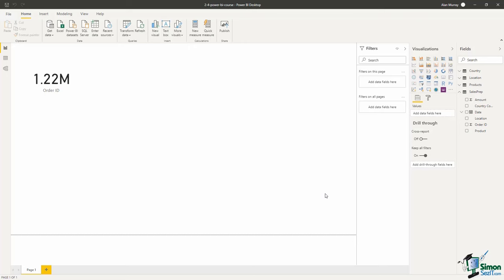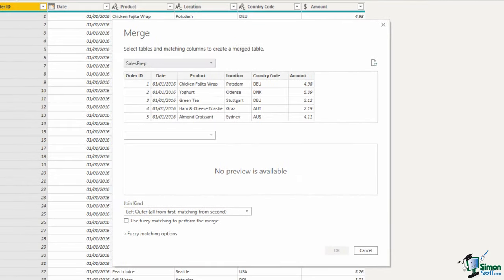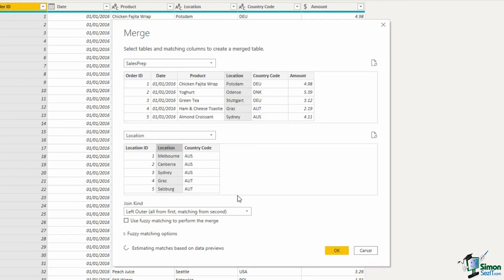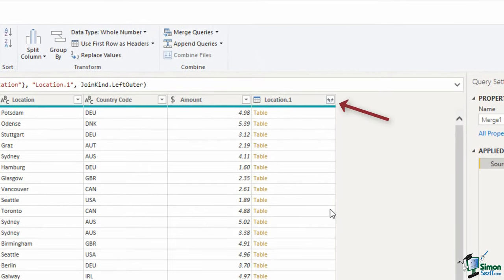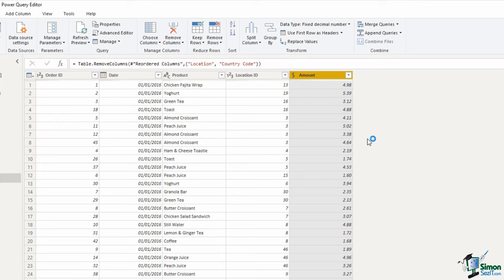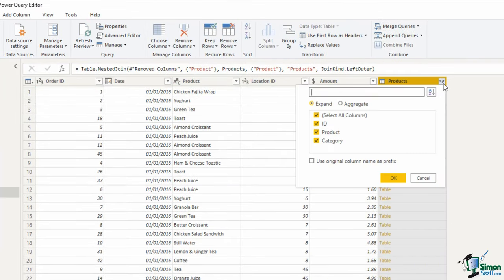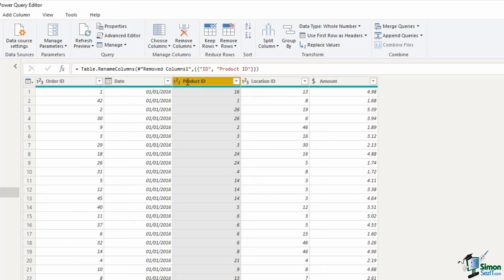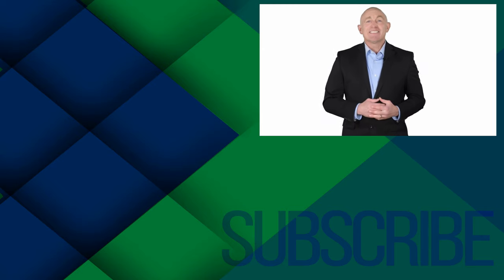Power BI Tutorial: Merge Queries in Power Query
✅This Power BI tutorial was taken from the full, Power BI course available on Simon Sez IT ➡️

In this Power BI Tutorial, we look at how to use Power Query in Power BI Desktop to merge different queries. This Power BI tutorial for beginners is aimed at new Power BI users.